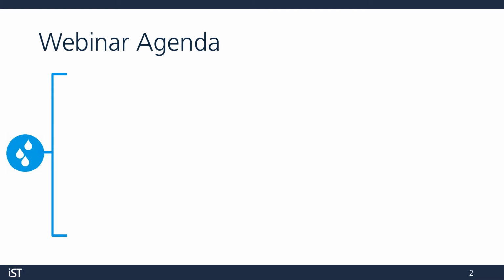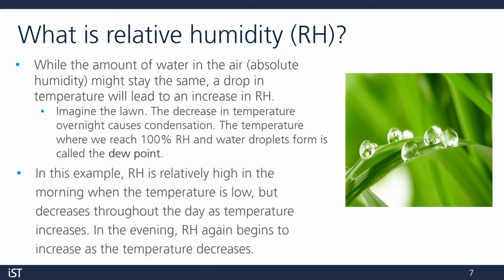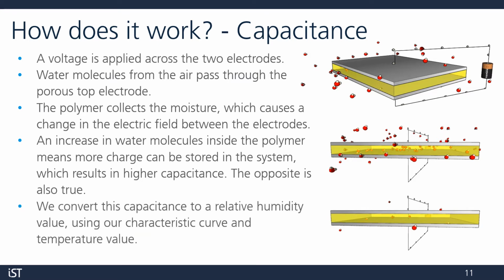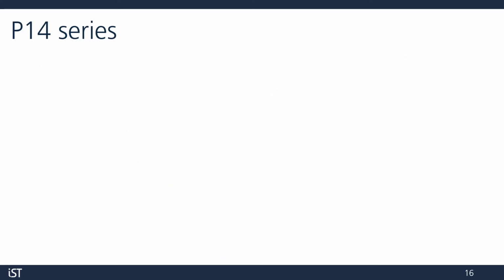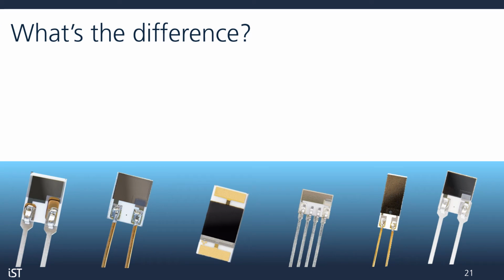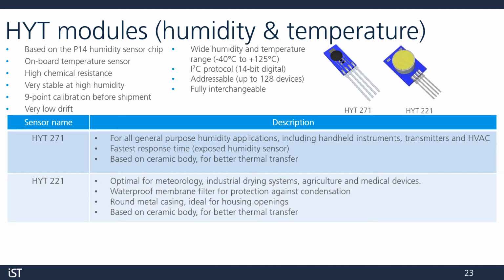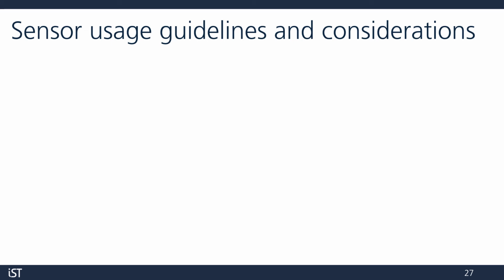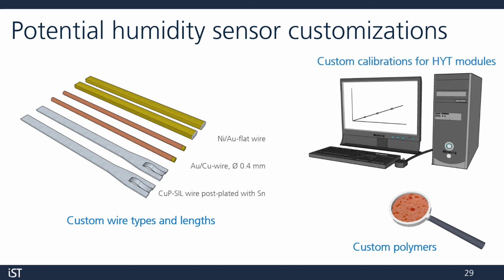Humidity Measurement Using Thin-Film Sensor Technology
The capacitive humidity sensors are widely used in industrial, HVAC, aerospace, automotive, meteorological, medical and laboratory applications as a simple and inexpensive way to measure the moisture content in various gases and liquids.

On this video we will review capacitive humidity sensors and humidity-temperature modules: their measurement technologies, IST AG's sensing mechanisms and the importance of temperature compensation and sensor calibration.

Innovative Sensor Technology IST AG offers a broad range of fully calibrated humidity and temperature modules as well as capacitive humidity sensors. With many years of experience, IST AG also offers development of customer-specific applications in terms of technology development and consultation. As part of the standard development process, IST AG offers support at the point of implementation - this way we ensure the best solution for specific applications.